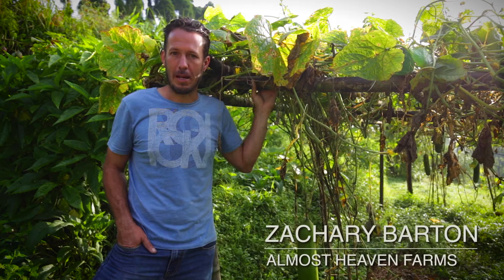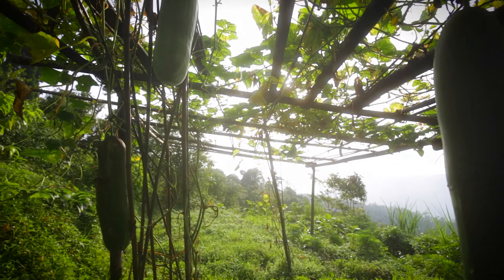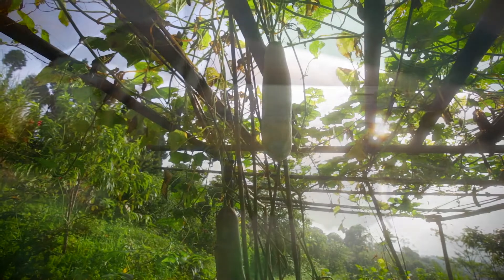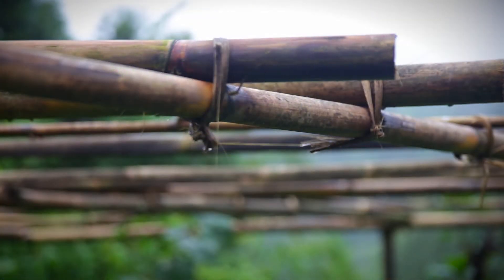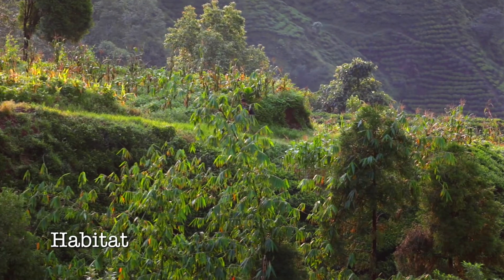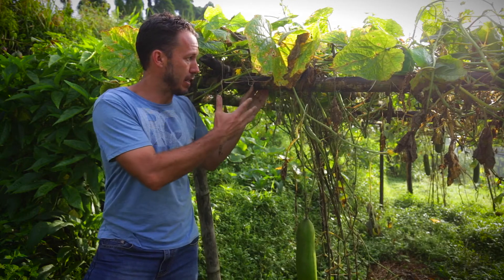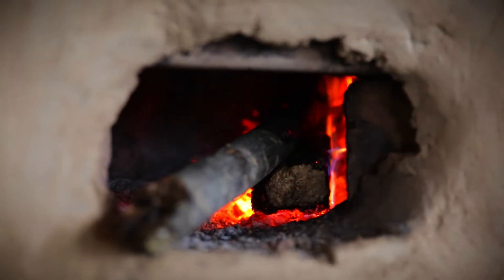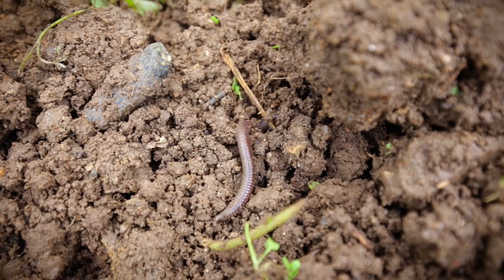Documentary Insight - Zachary Barton at Almost Heaven Farms: The Cycle of Bamboo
A special documentary Insight with Zachary Barton from Almost Heaven Farms explains one of the permaculture principle: Multifunctionality.
Bamboo is a very versatile material that can be used in multiple different ways: from capturing carbon, habitat for wildlife, stopping erosion, sustainable construction material and renewable resource.

Follow our journey through the documentary Sustainable Action for Nepal to discover grass-roots projects that are helping Nepal to recover after the 2015 earthquake.

Zach, permaculture trainer, will introduce us to the cycle of bamboo - a wonderful plant largely used in Nepal because of its amazing properties and functions.

This will feature in the Sustainable Action for Nepal Documentary along with many other focuses on social justice, empowerment of women, communities and Nepal as a more self-sufficient country. We will cover the effect of the earthquake and rebuilding in a more sustainable way and so much more.

Our experience filming this was so inspiring and it's been a long time between updates as we have been so busy and we wanted to show you this.

Thanks for all the support and kind donations for helping the creation of this documentary which half of the donations will be going to helping these projects in need.